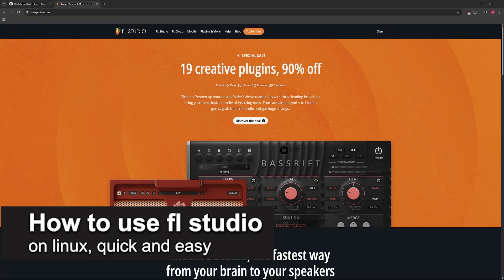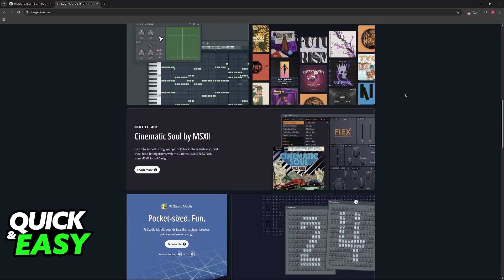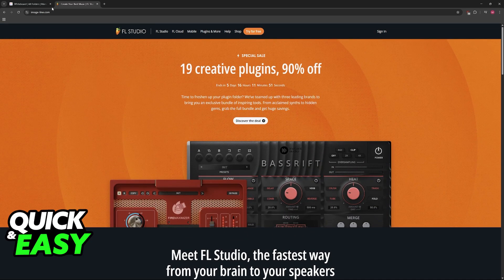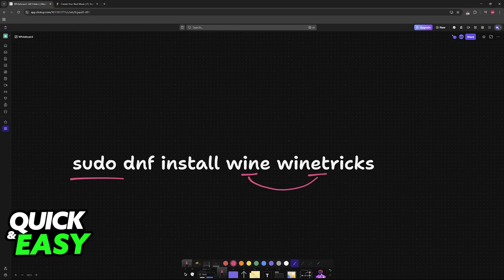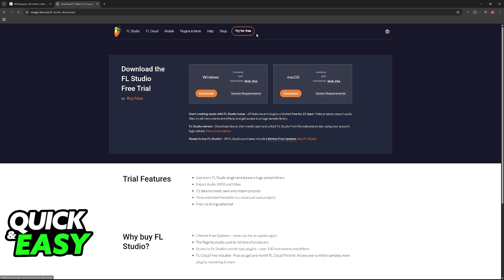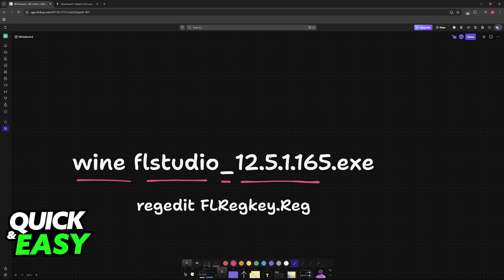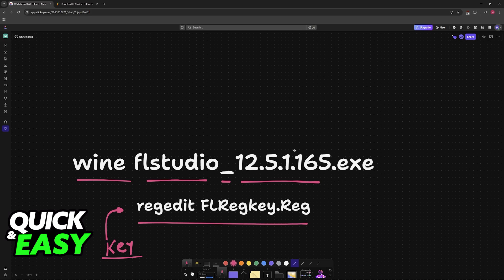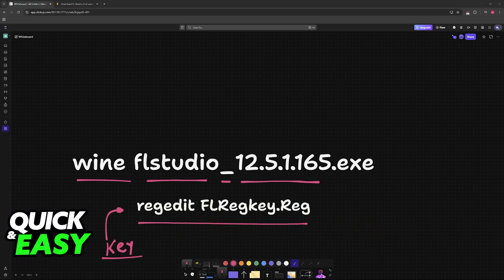How To Use FL Studio on Linux (2025) - Step by Step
I will solve your doubts about how to use fl studio on linux, and whether or not it is possible to do this.

I hope I have helped you with the video!